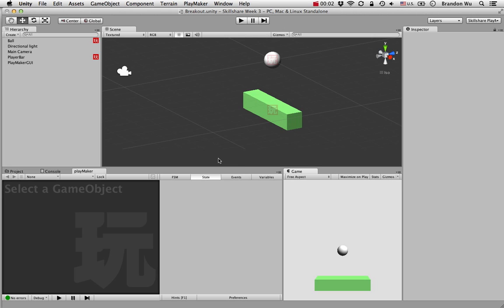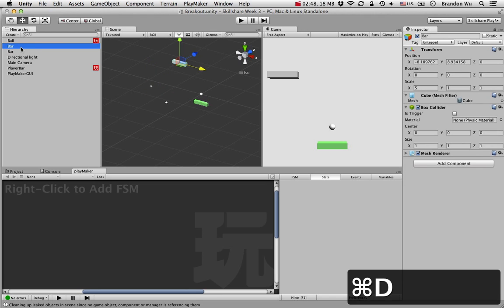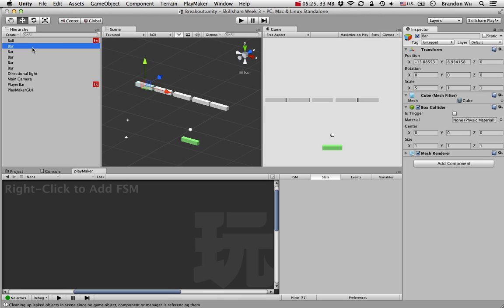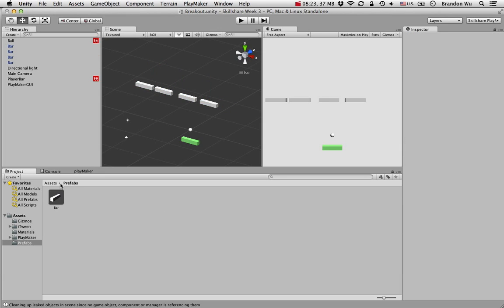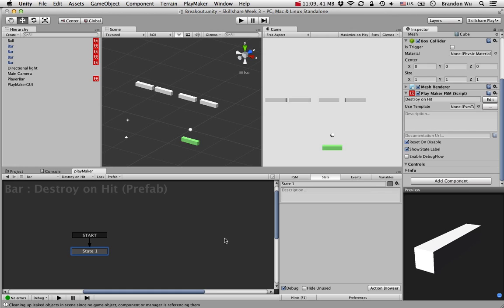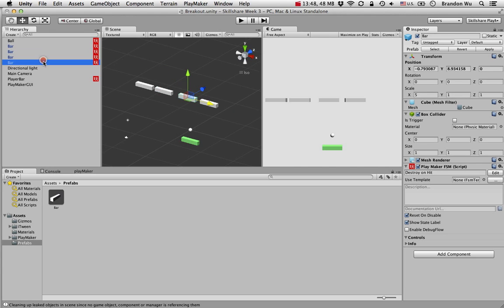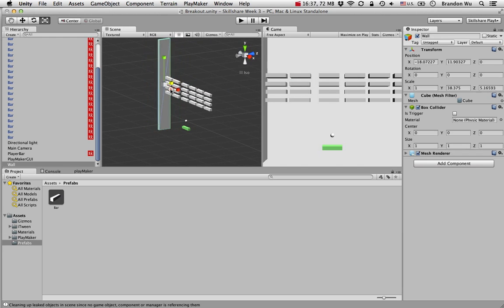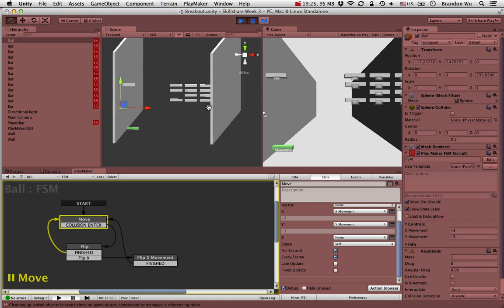Make Your First Video Game in 4 Weeks with Unity (No Coding) - Prefabs, Bars, Wall